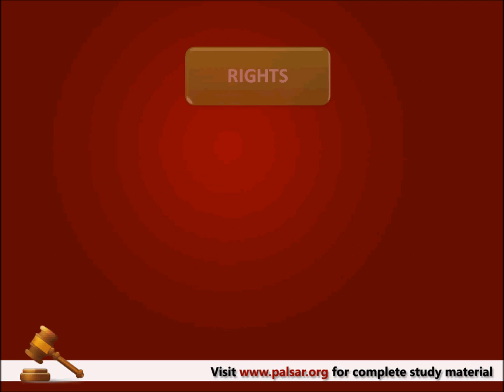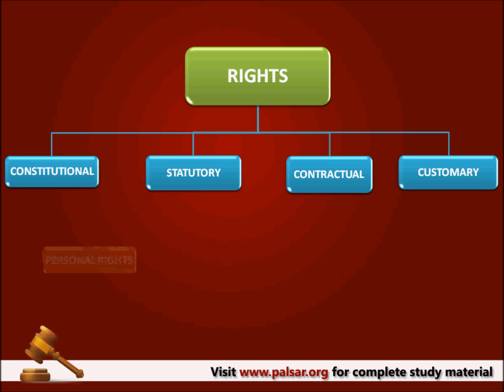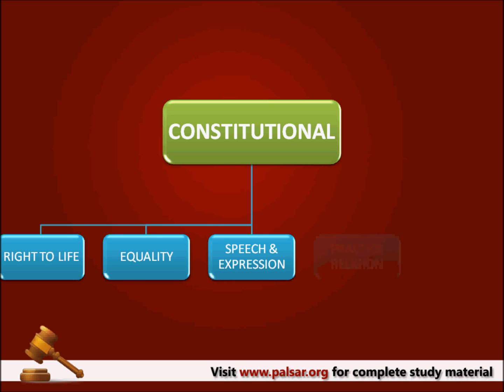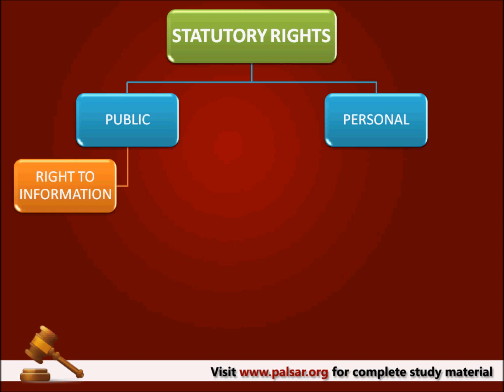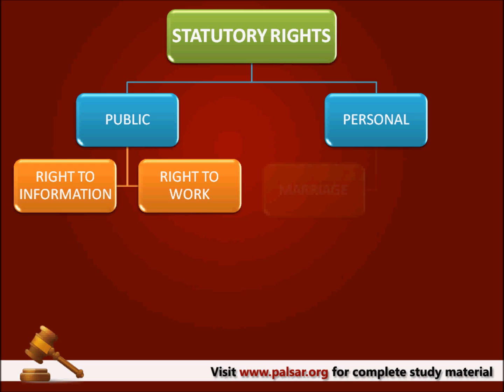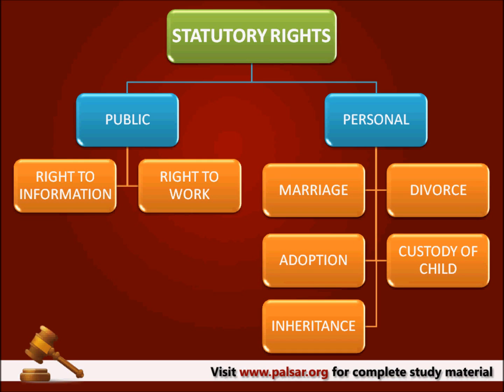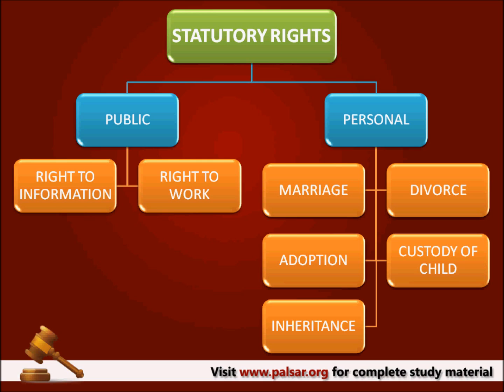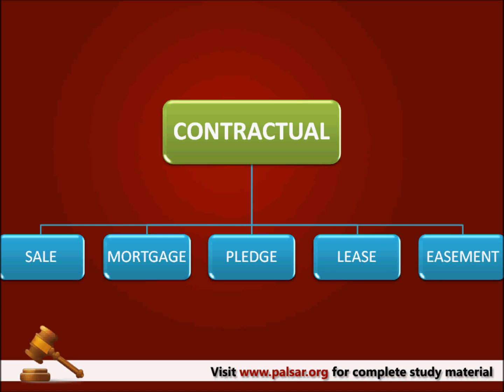Legal Right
Legal Right Tutorial By Mr. Aneel Kirran Kumar